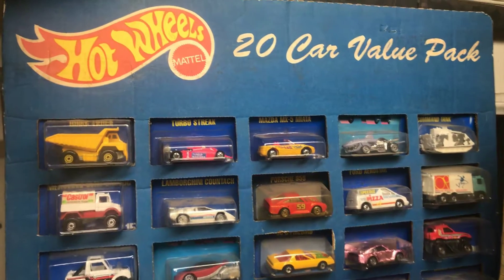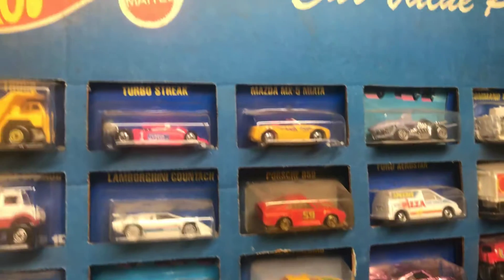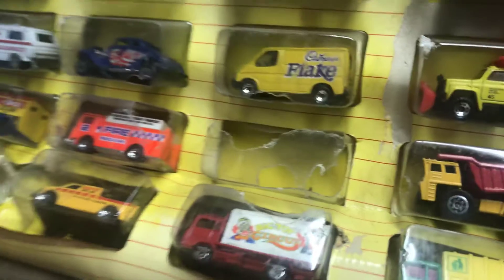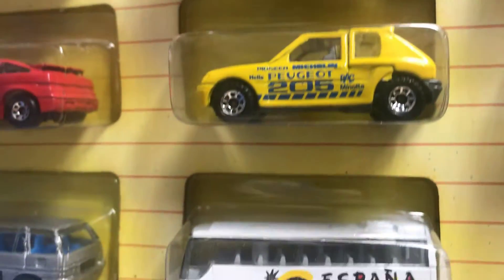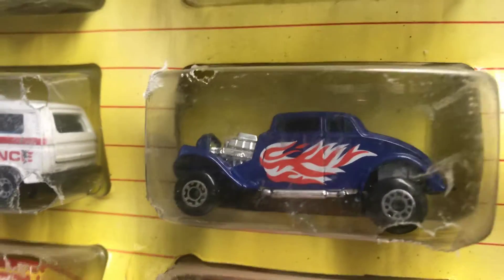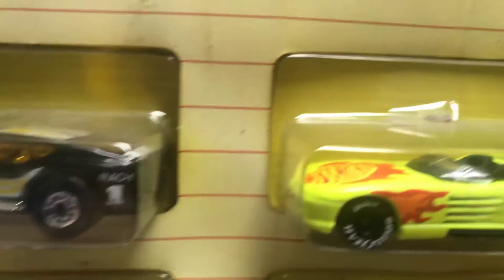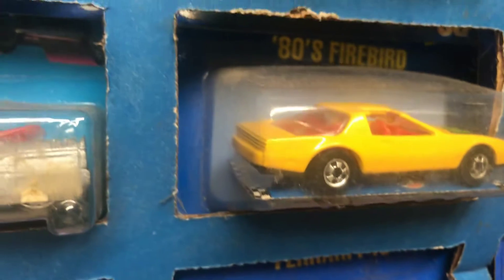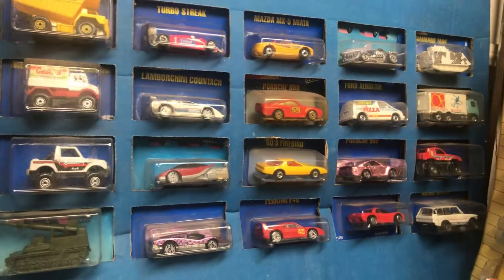Playdays Collectibles Friday night Hotwheels show and tell!. 3.29.19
Let’s check out this Hotwheels show and tell!. Open 7 days a week. Thank you for your business and support. Don’t forget to visit my YouTube channel